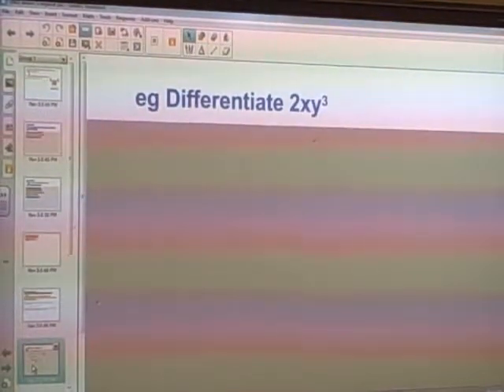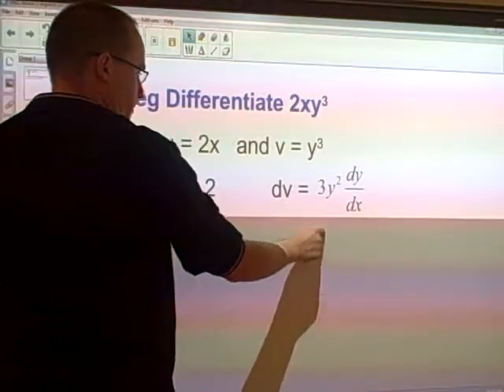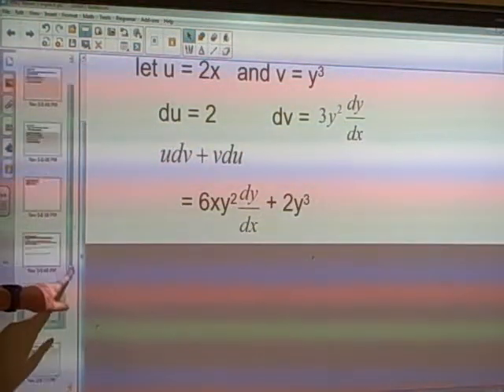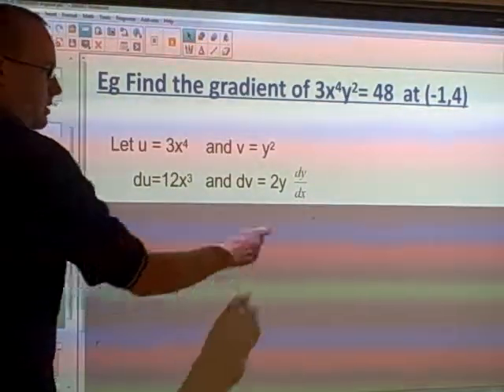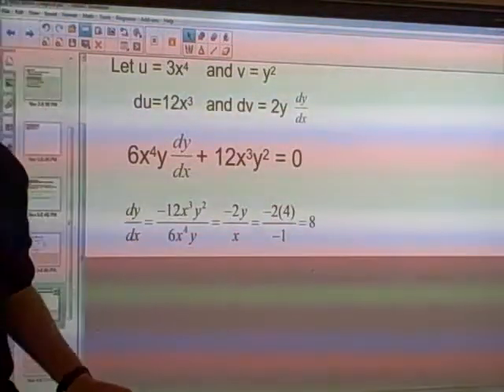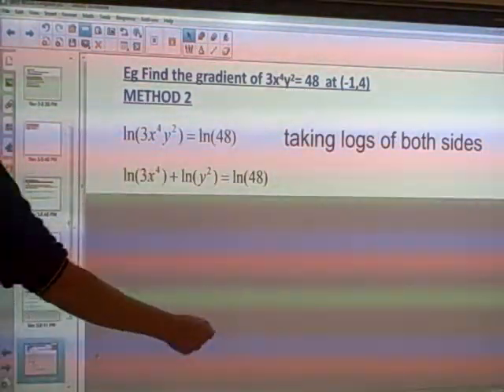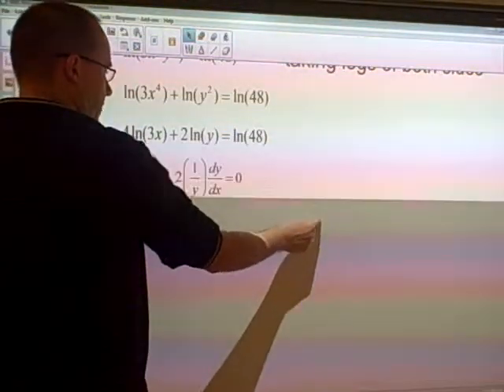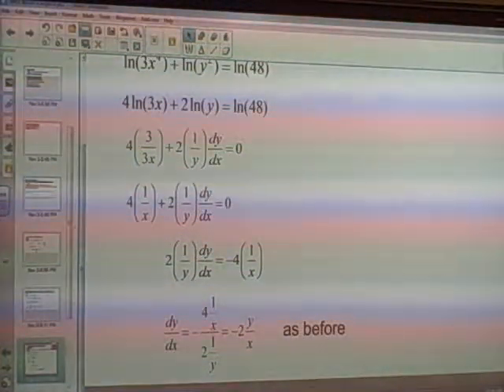AICE 2 Lesson 11.3 Implicit Differentiation pt2